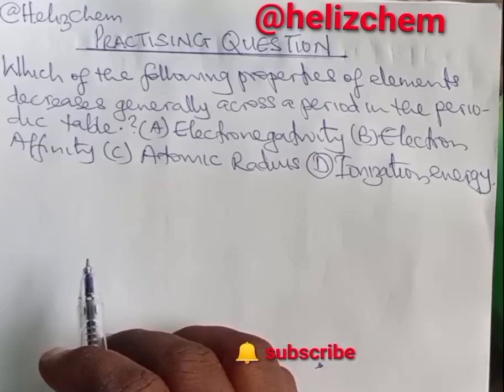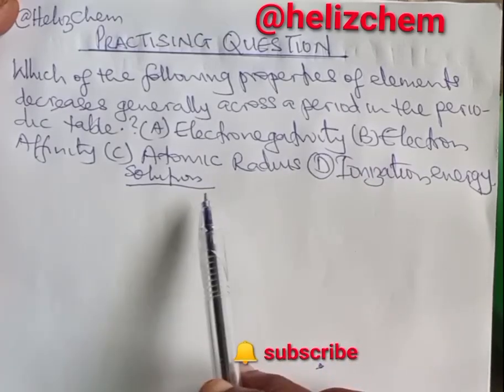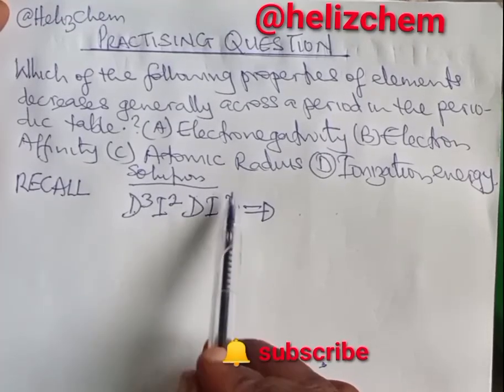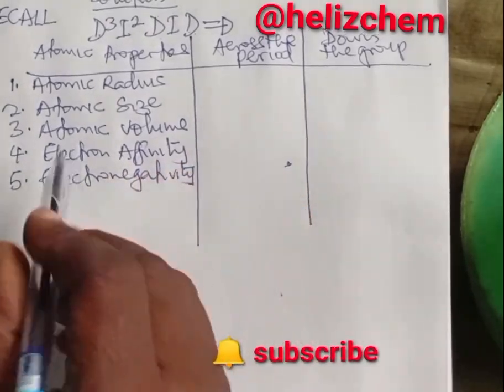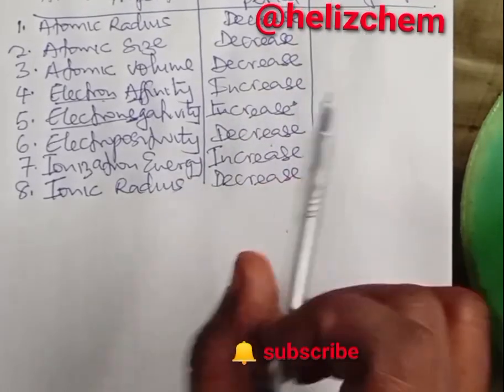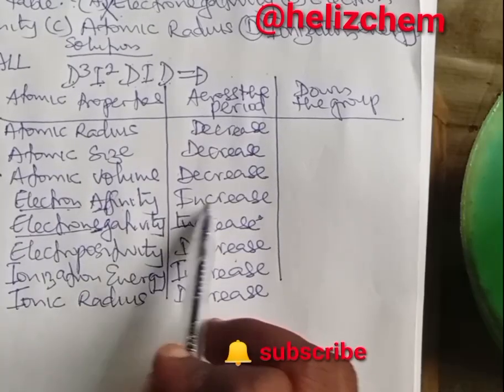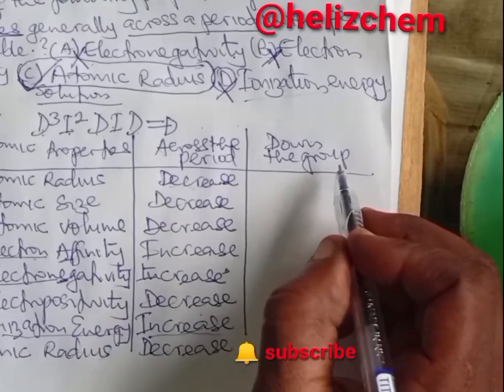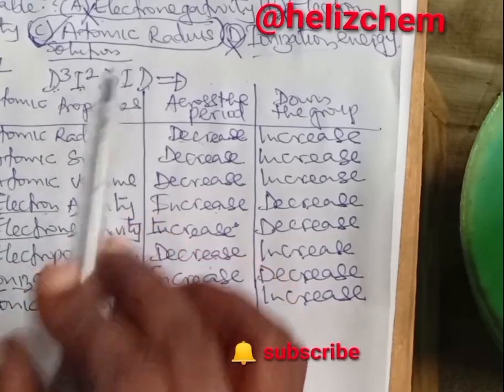Periodic table/ Atomic properties of elements and their trends across the period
In this video, I explain key atomic properties such as atomic radius, ionization energy, electronegativity, and electron affinity — and solve real exam-style questions to help you understand how these properties change across periods and down groups in the periodic table. 📊
✅ What you’ll learn:
🔥 Trends across the periodic table
🔥Solved questions with step-by-step explanations
🔥Tips to answer periodic table questions correctly in exams
This is a must-watch for students preparing for WAEC, NECO, JAMB, or IGCSE Chemistry! 💯